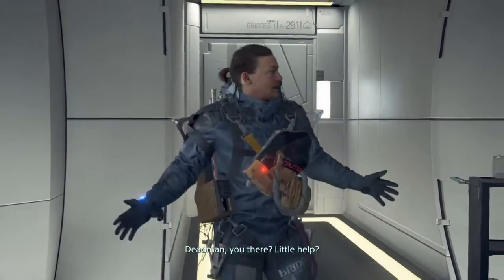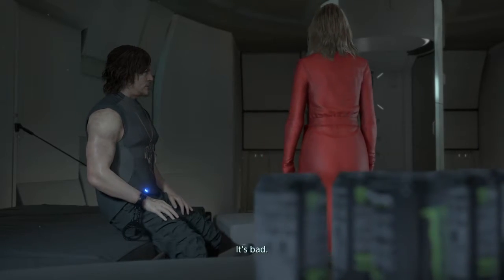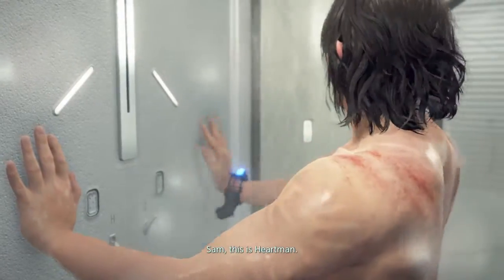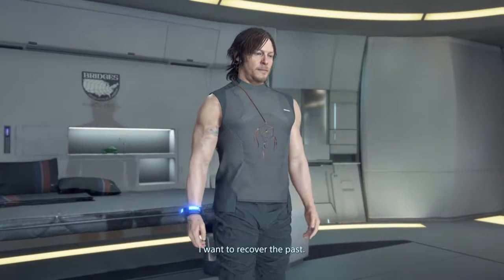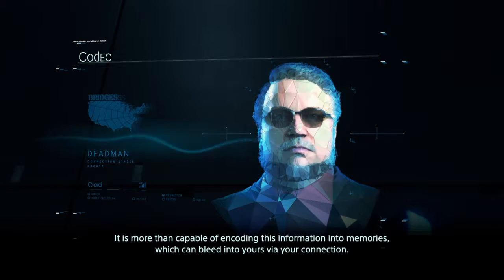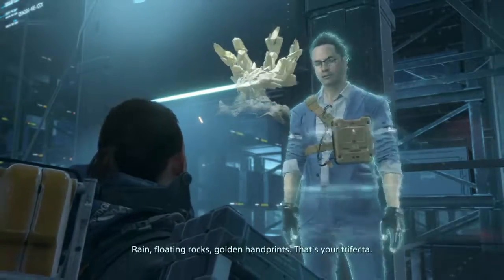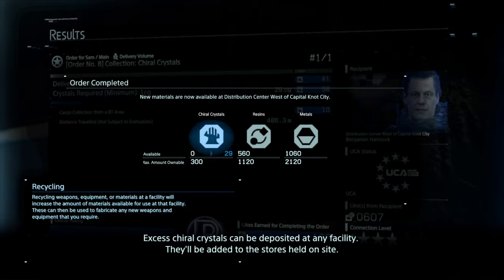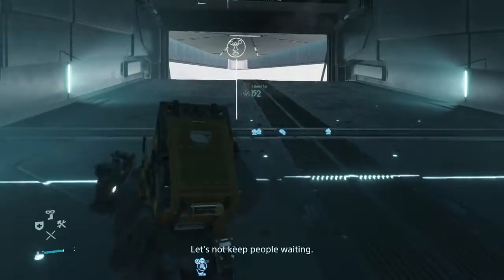DEATH STRANDING Walkthrough Gameplay Part 6 - PORTER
Death Stranding is an action game developed by Kojima Productions. It is the first game from director Hideo Kojima and Kojima Productions after their disbandment from Konami in 2015. It is set to be released for the PlayStation 4 by Sony Interactive Entertainment in November 2019, and for Microsoft Windows by 505 Games in 2020. The title of the game is a reference to the cetacean stranding phenomenon.

Death Stranding is set in an open world, which also includes multiplayer functions. Kojima compared the genre to how his earlier game Metal Gear – now considered to be a stealth game – was called an action game during its release because the stealth genre was not considered to exist at the time.

People have created "Walls" and become accustomed to living in isolation. Death Stranding is a completely new type of action game, where the goal of the player is to reconnect isolated cities and a fragmented society. It is created so that all elements, including the story and gameplay, are bound together by the theme of the "Strand" or connection. As Sam Porter Bridges, you will attempt to bridge the divides in society, and in doing create new bonds or "Strands" with other players around the globe. Through your experience playing the game, I hope you'll come to understand the true importance of forging connections with others.

Actors Norman Reedus, Mads Mikkelsen, Léa Seydoux, Margaret Qualley, Tommie Earl Jenkins, Troy Baker, and Lindsay Wagner provided motion capture, 3D scannings and vocal performances, while film directors Guillermo del Toro and Nicolas Winding Refn are also featured.